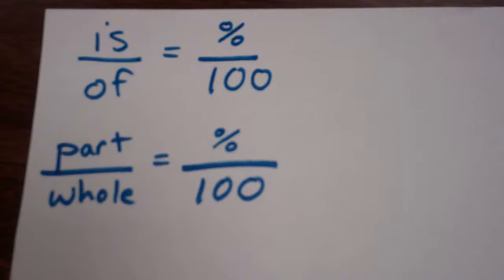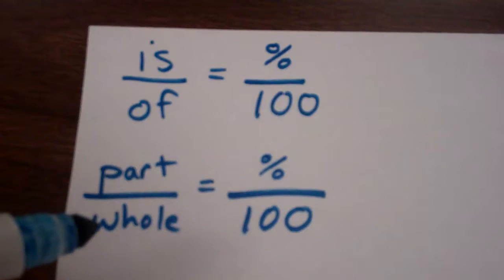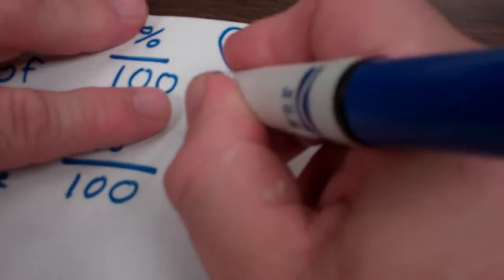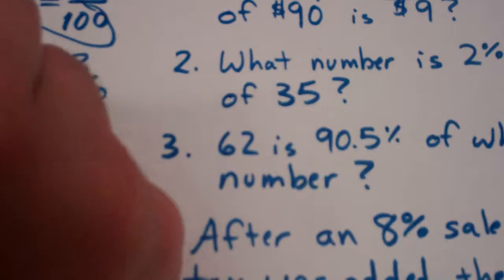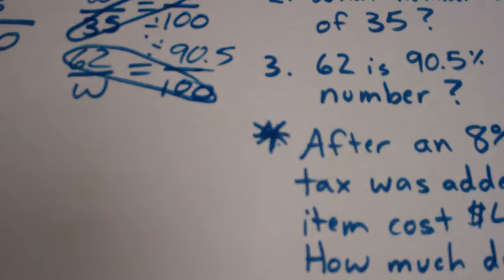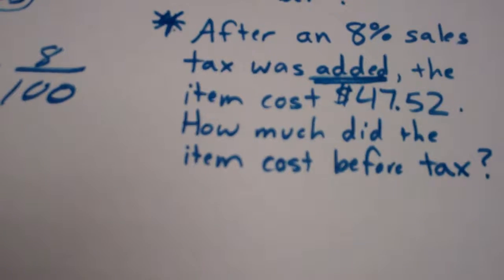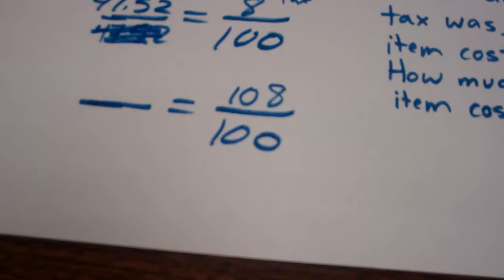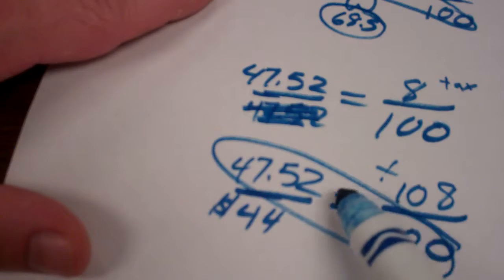Ch2 Lesson 3 Percent Proportion